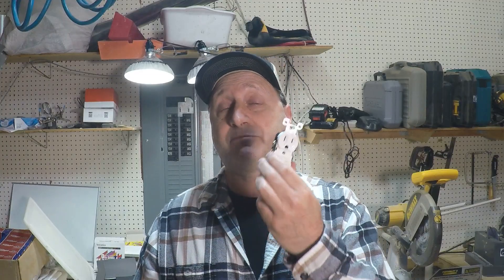15 Amp Outlet vs 20 Amp Breaker: What You Need to Know!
🔌 15 Amp Outlet vs 20 Amp Breaker: What You Need to Know | Flannel Guy DIY
Are you wondering if it’s safe to use a 15 amp outlet on a 20 amp breaker? In this video, I’ll break down the key differences between 15 amp and 20 amp outlets, explain how each works, and show you why mixing them can be a serious safety hazard.

You’ll learn:
⚡ What the amp rating really means
⚡ How to tell if your outlet or circuit is 15A or 20A
⚡ Why the wrong outlet on a 20 amp breaker can cause overheating or fire risks
⚡ The safe and proper way to upgrade or replace outlets in your home

If you’re tackling your own electrical projects, make sure you know these basics before you plug in — it could save your tools, your wiring, and your home.